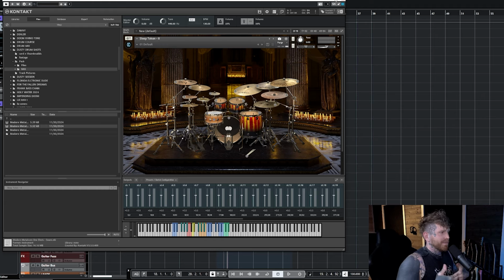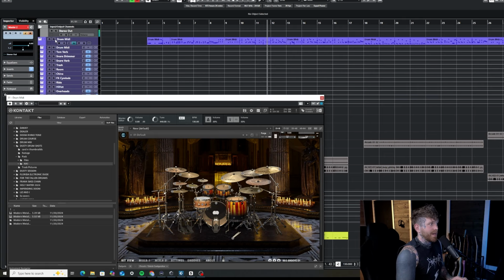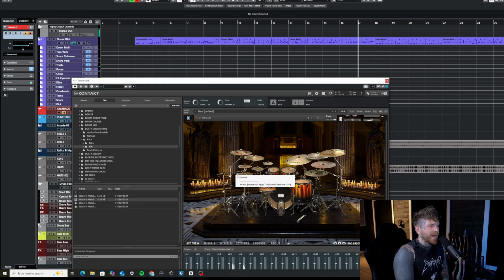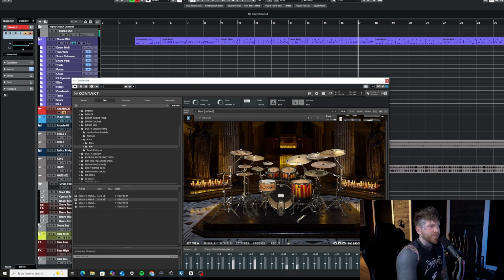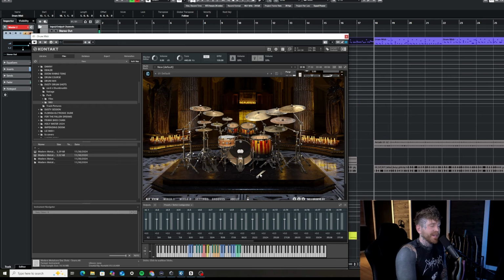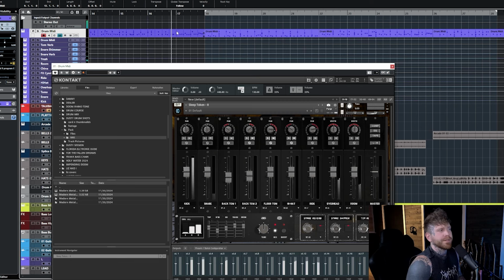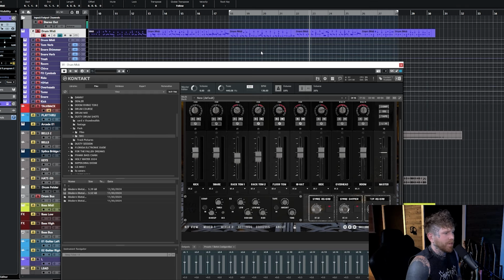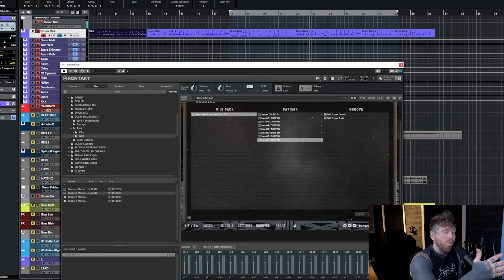MixWave Sleep Token Drum VST Full Walkthrough & Demo | Ultimate Drum Plugin for Modern Metal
It’s finally here — the Sleep Token drum VST by MixWave, featuring II!

Enjoy my full demo, written and mixed using this kit, along with a complete tutorial and walkthrough of how I use it in a mix.

If you like the way this session sounds, head over to DustyBoles.com to purchase the mixed session and instantly level up your own projects!